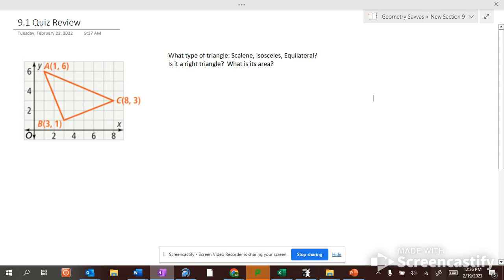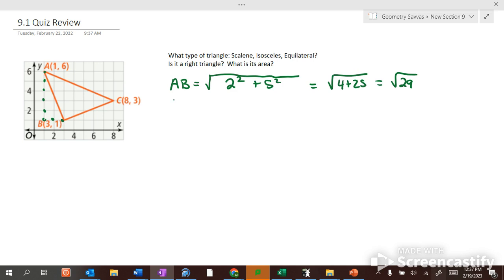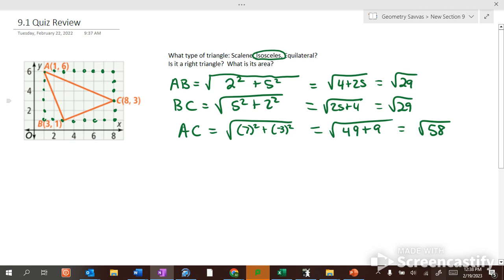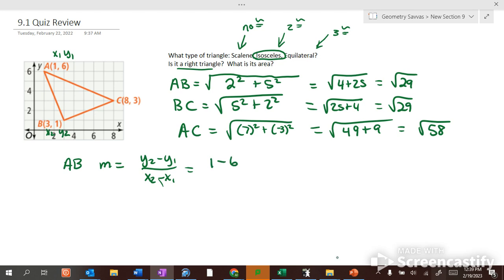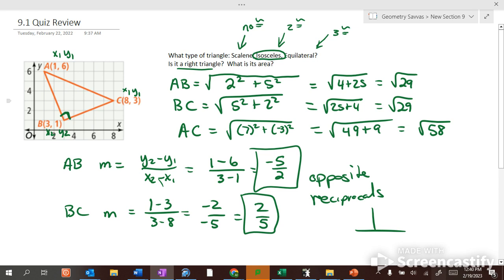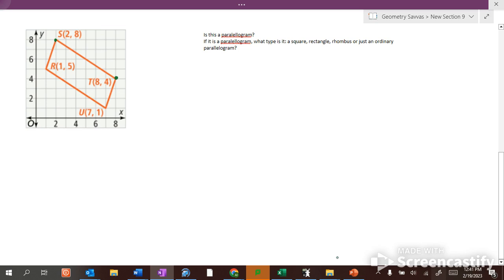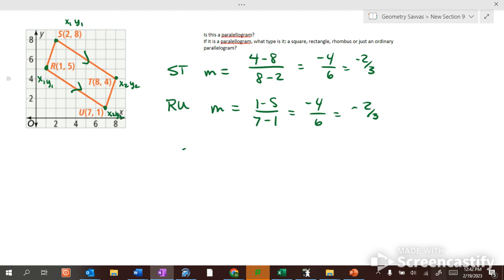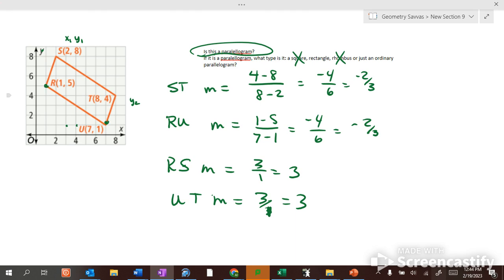Quiz 9.1 Review